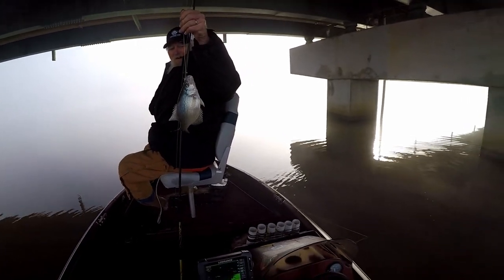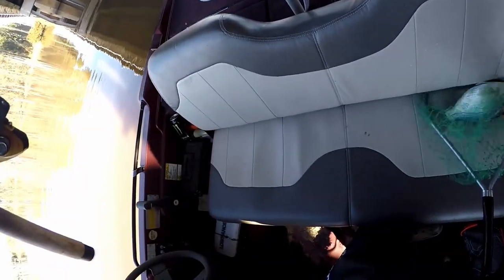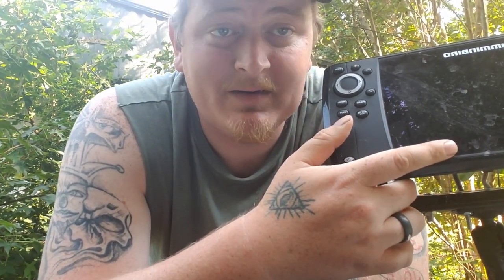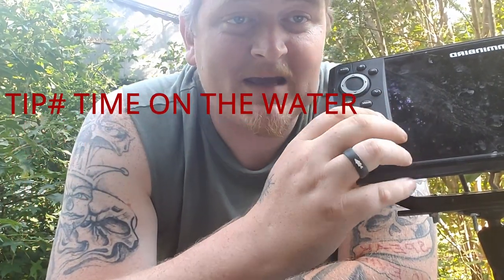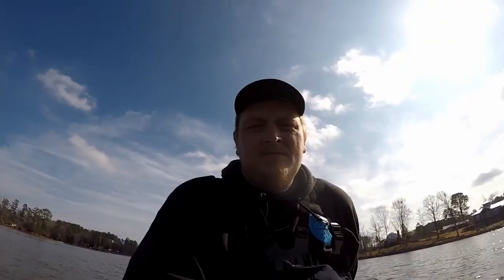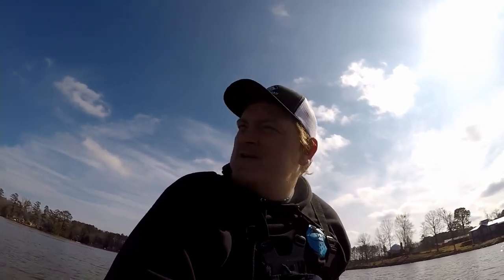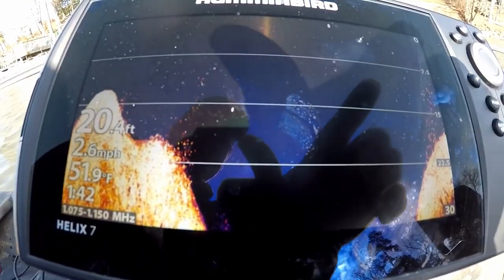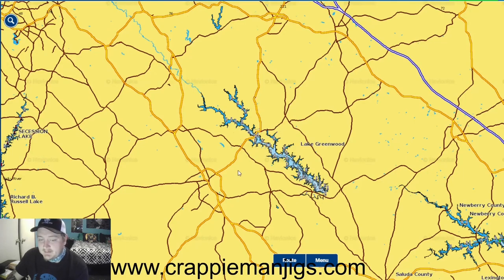Find More Brush On Any Lake | Crappie Fishing For Beginners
Find More Brush Piles Fishing On Any Lake | Crappie Fishing For Beginners

Crappie fishing is one thing that can be over looked as "hard" when you find the right brush or the right thing you can load your boat with slab crappies fast using alot of things. But finding these brush piles while crappie fishing can be a struggle. In this Crappie fishing fo beginners video i will be cover why you arnt finding brush on any lake and i give you tips on how to find more crappie brush.

These Are Amazon Links If You Use These Links I Get a % Of Your Sale.

Crappie Line:
4lb Test Mr Crappie

Reel I Use On My Jig Poles

how to find brush piles
find more brush piles fishing
how to fish
Crappie Fishing Fo Beginners
Crappie Fishing For Beginners